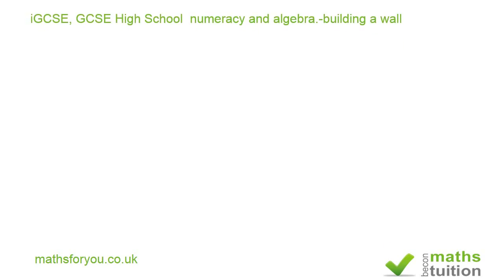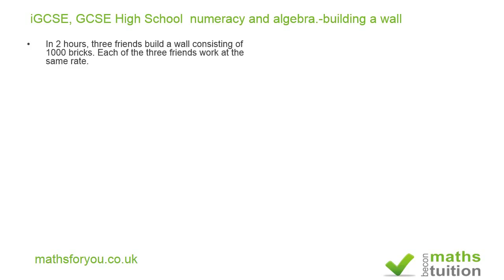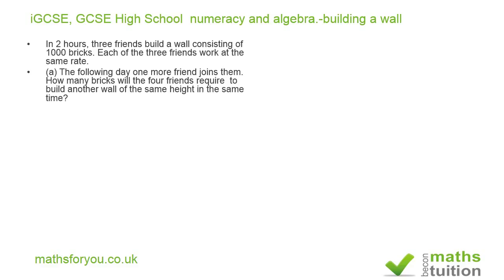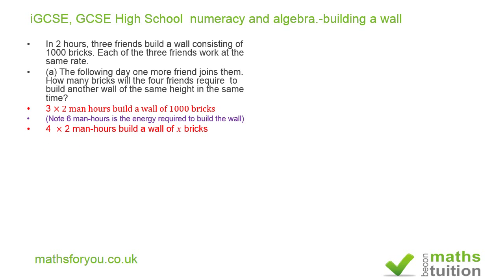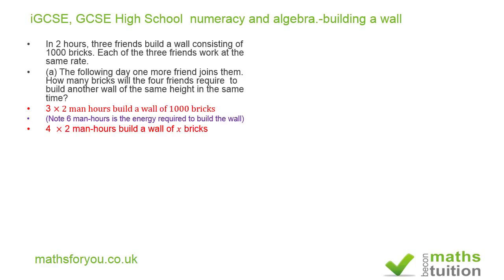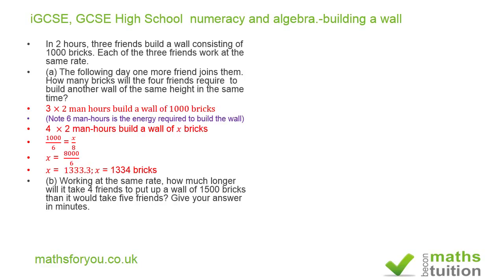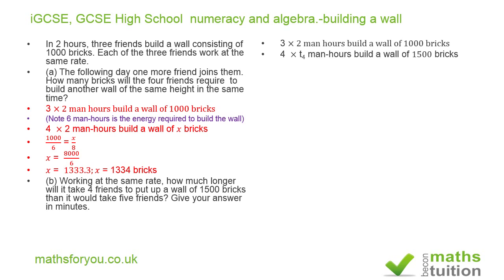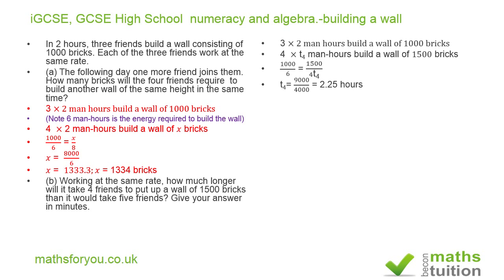iGCSE, GCSE High School numeracy and algebra building a wall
This an everyday problem which involves ratio and proportion